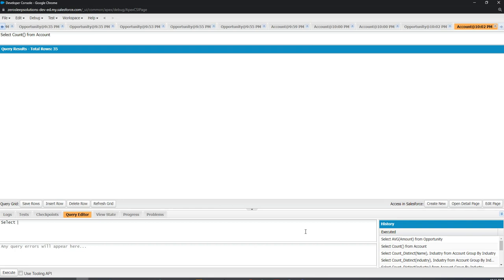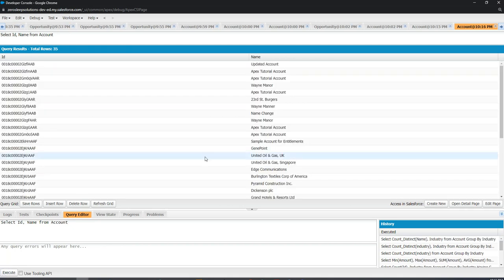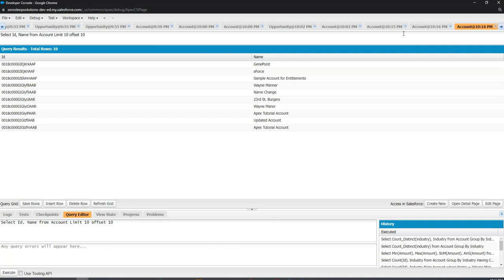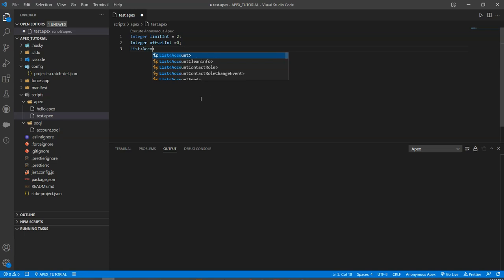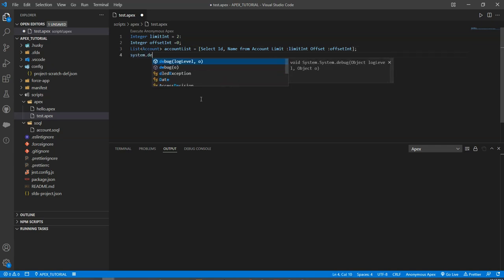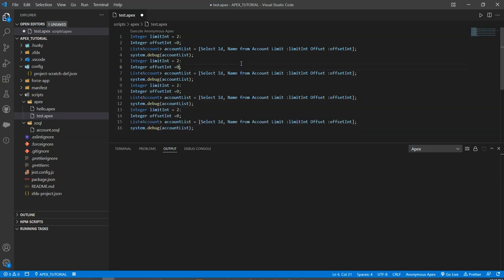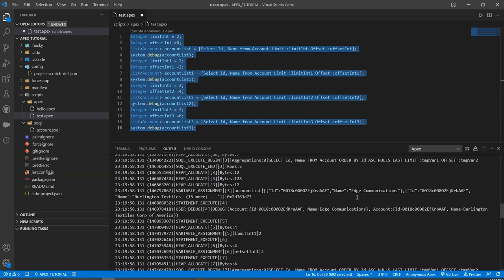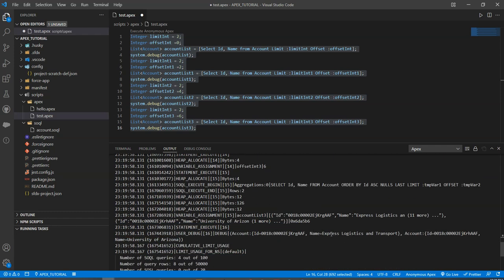25. Limit, OFFSET - Free Partial Apex Course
This tutorial walks through using limit and OFFSET in queries.